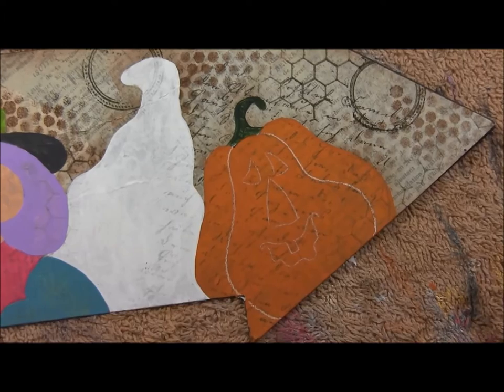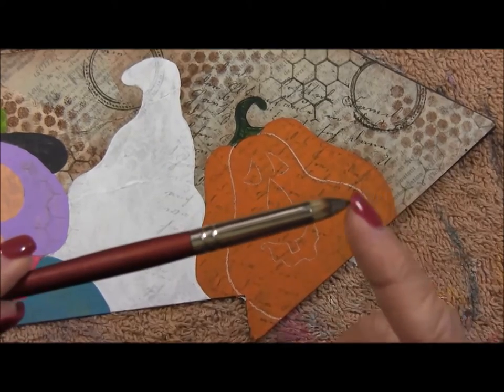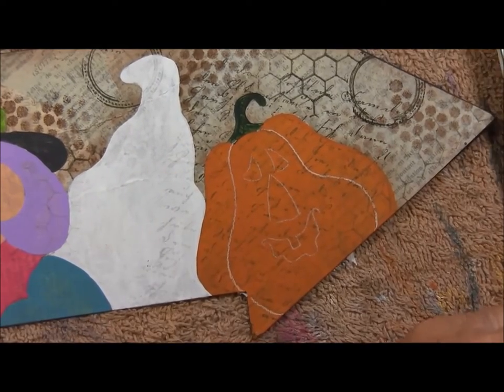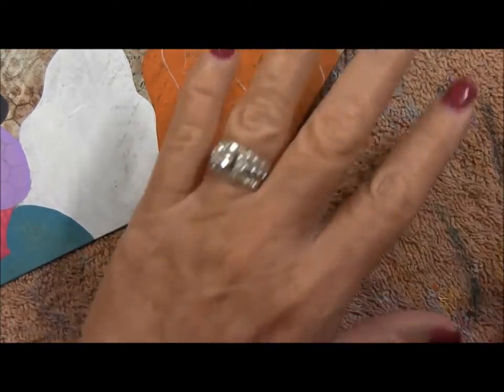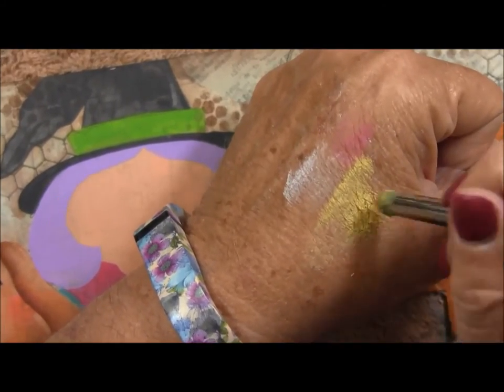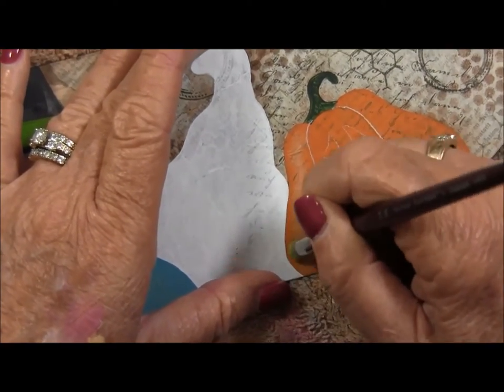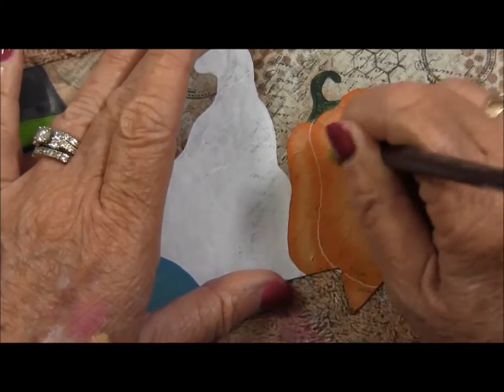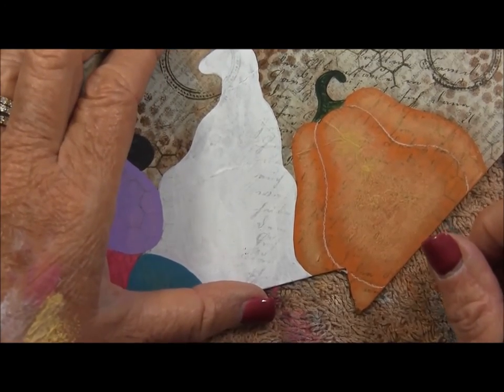Drybrushing with Sandy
Want to see how I dry brush? There are a lot of different ways to accomplish this decorative painting technique but this method has been my tried and true method for almost as long as I have been painting.